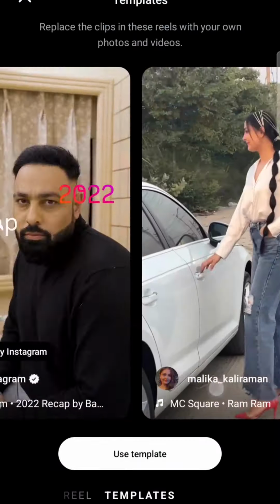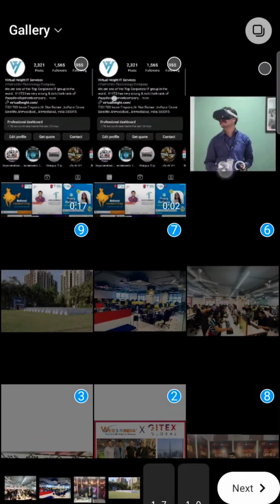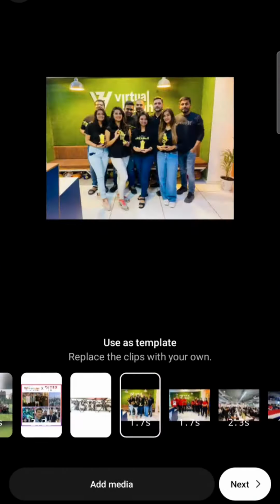Did you know? What is the latest Instagram update for the new year? 🎉🎬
🎬 Watch this informative & know it yourself!